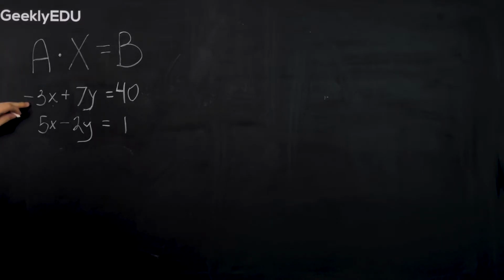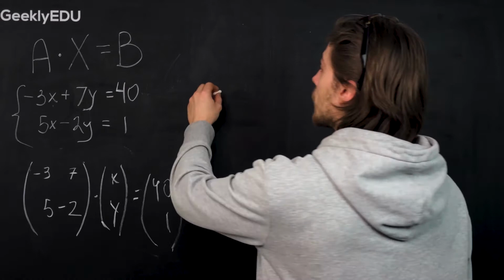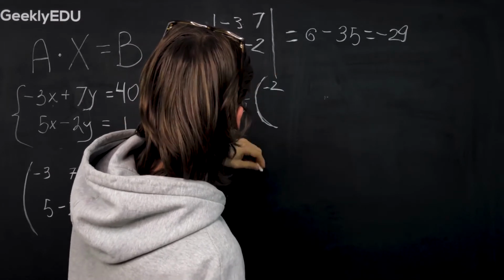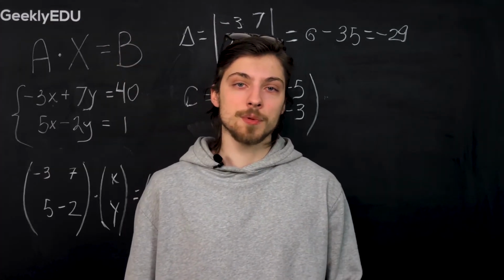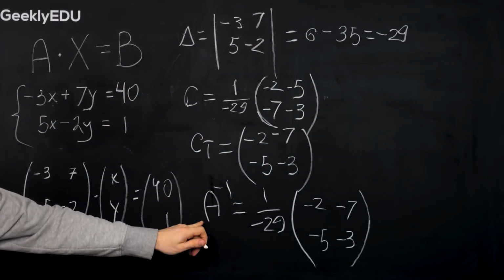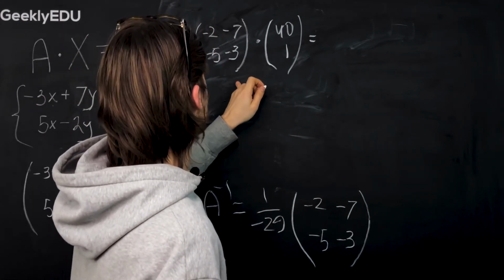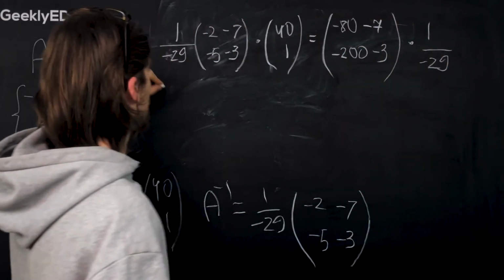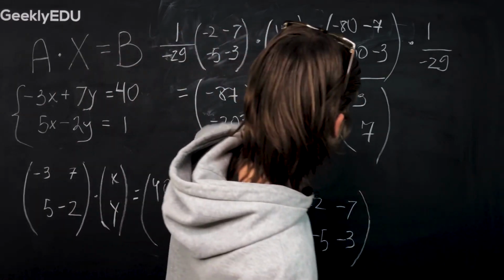Solving System of Linear Equations With Inverse of a Matrix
😎 Stuck on your homework? No more missed deadlines, join GeeklyHub today and get 20% off your first order Today we will be discussing Inverse of a Matrix Method and solving the system of linear equations. While we have the system of linear equations, we also have a way of representing this using coefficient matrix, the variables matrix and the constant matrix. Watch the video to find out more about how easy it is to use the Inverse of a Matrix Method!

0:00 Introduction
0:35 How to Represent System of Linear Equations with Matrices?
1:28 Finding Inverse of the Coefficient Matrix. 1 Check the Determinant
2:10 2 Find the Coefficient of Coefficient Matrix
2:37 3 Find the Transpose of the Coefficient Matrix
4:05 4 Find the Inverse of the Coefficient Matrix
4:32 5 Multiply Inverse Matrix by the Constant Matrix and Get the Solution
7:42 Time to Practice

📚 Problem we’re going to solve today:
❓ {-3x+7y=40; 5x-2y=1